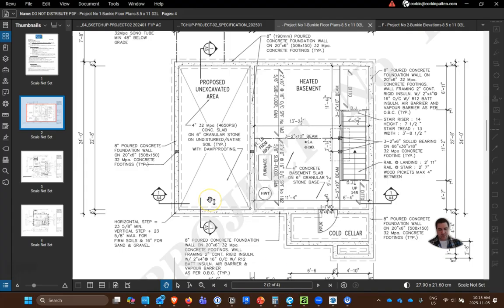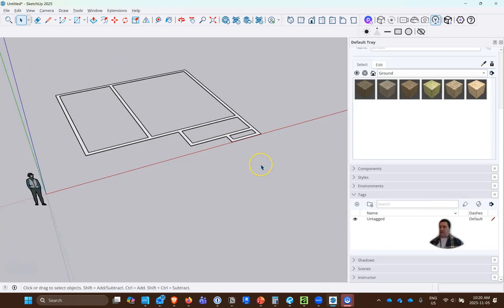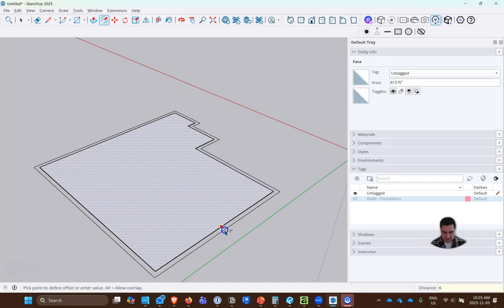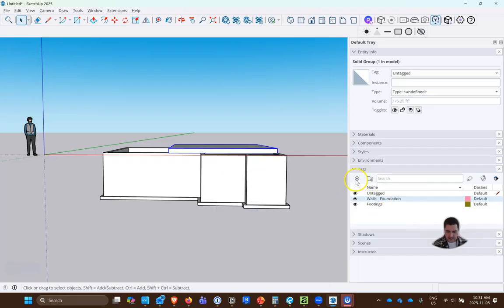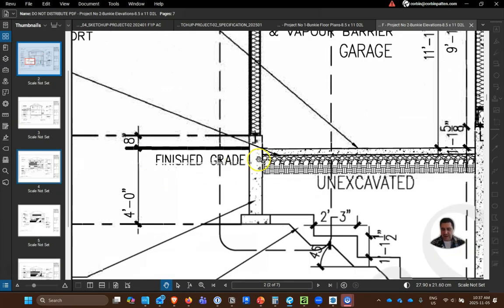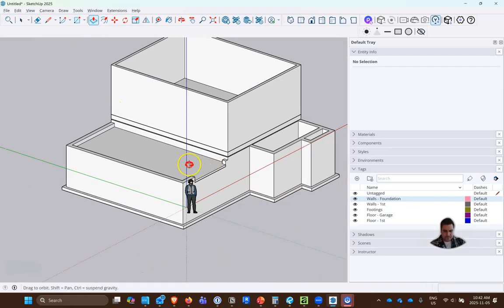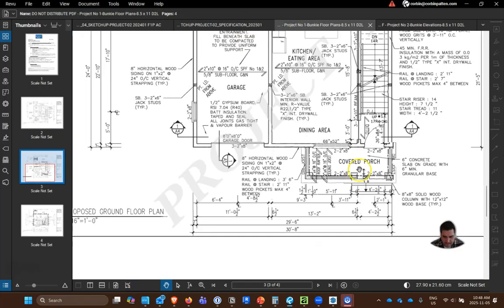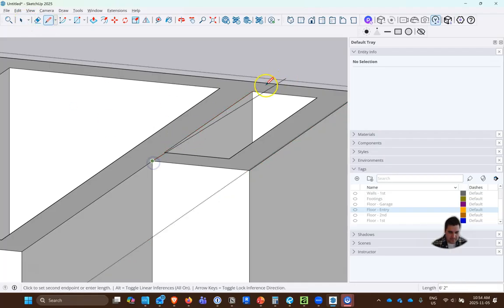Model a Small Home: Walls, Floors & Foundation